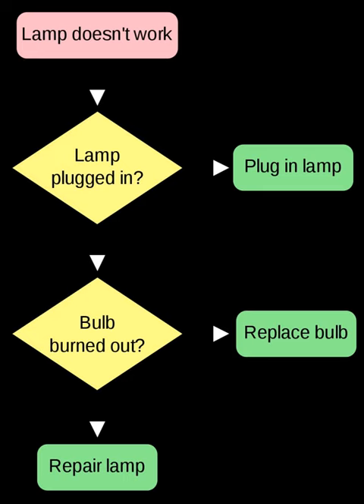Flag day (software) | Wikipedia audio article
00:01:16 See also

- Socrates

SUMMARY
A flag day, as used in system administration, is a change which requires a complete restart or conversion of a sizable body of software or data.  The change is large and expensive, and—in the event of failure—similarly difficult and expensive to reverse.The situation may arise if there are limitations on backward compatibility and forward compatibility among system components, which then requires that updates be performed almost simultaneously (during a "flag day cutover") for the system to function after the upgrade.  This contrasts with the method of gradually phased-in upgrades, which avoids the disruption of service caused by en masse upgrades.
This systems terminology originates from a major change in the Multics operating system's definition of ASCII, which was scheduled for the United States holiday, Flag Day, on June 14, 1966.Another historical flag day was January 1, 1983, when the ARPANET changed from NCP to the TCP/IP protocol suite. This major change required all ARPANET nodes and interfaces to be shut down and restarted across the entire network.